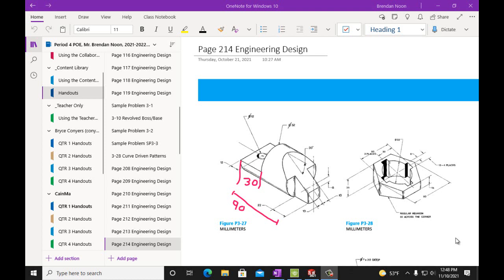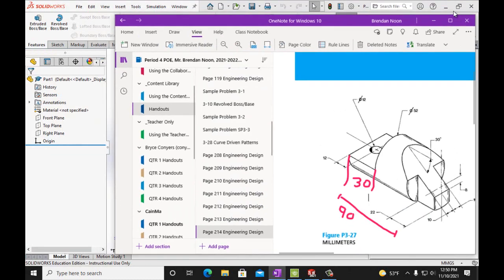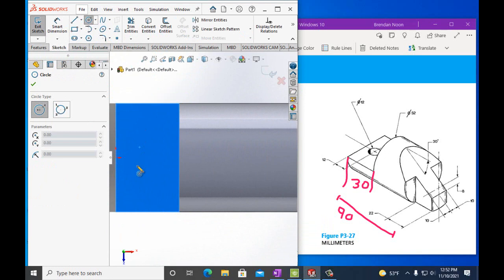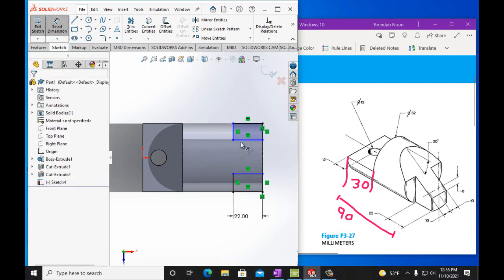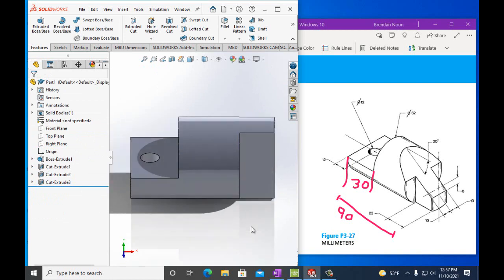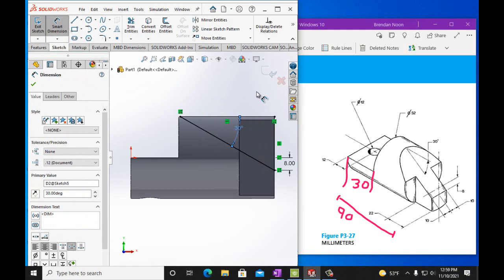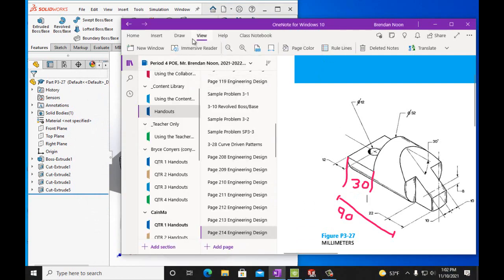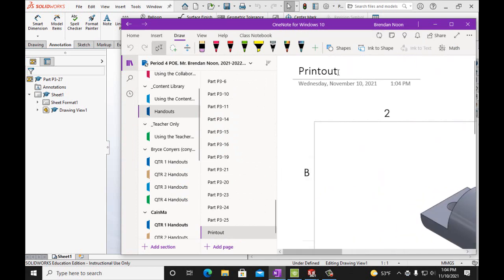Engineering Design With SolidWorks Page 214